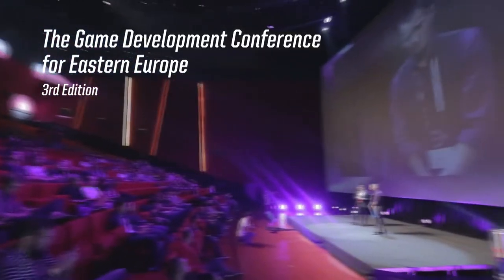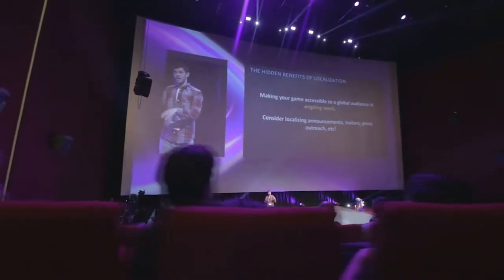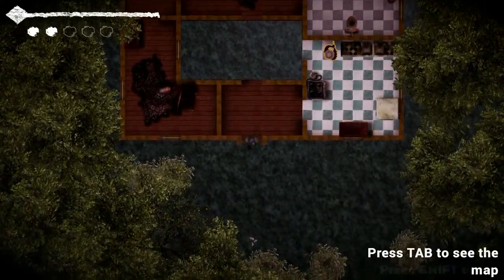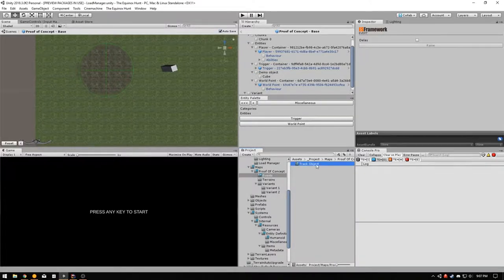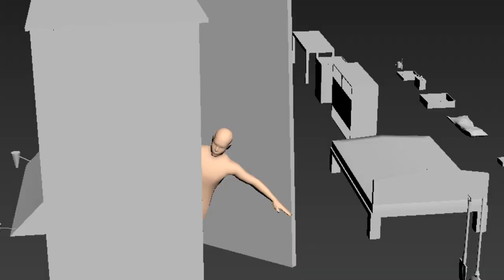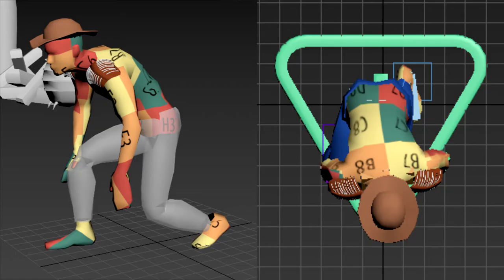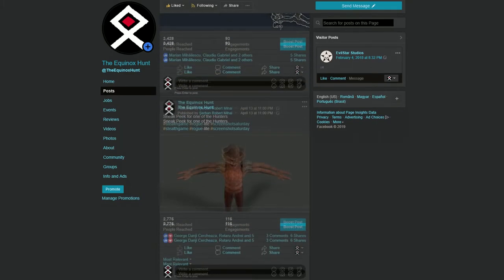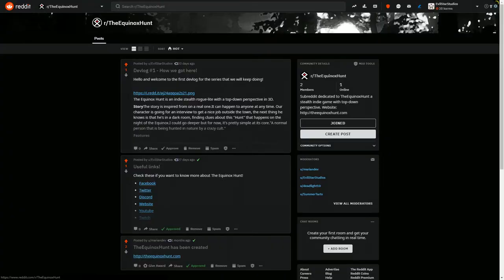The Equinox Hunt Devlog #2 - The start of Alpha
In the second devlog for The Equinox Hunt a stealth roguelite indie game. Robert talks about how Dev.Play was and about the Alpha stage.

To stay up to date with everything related to the game, please head over to the website and register to our newsletter.